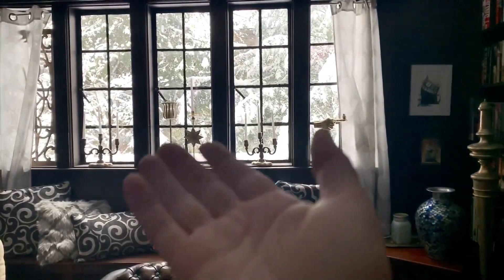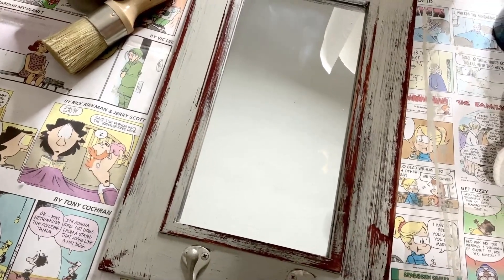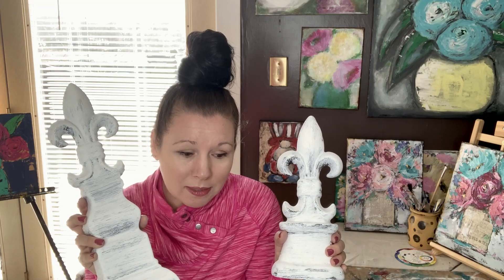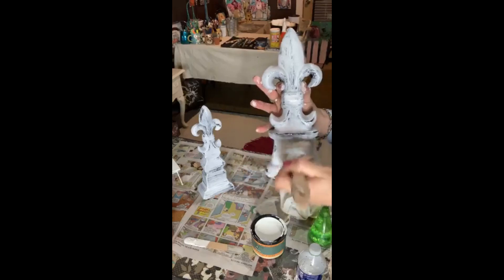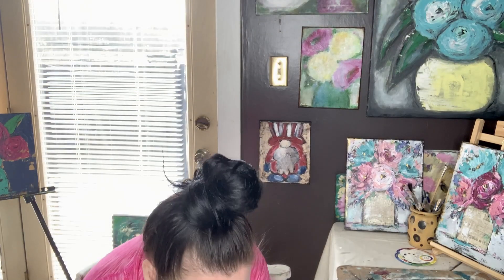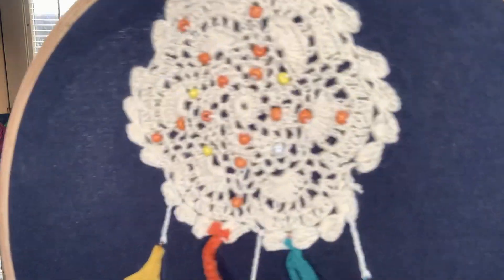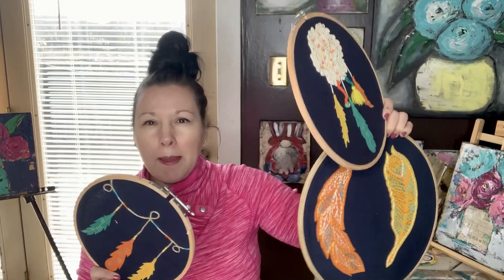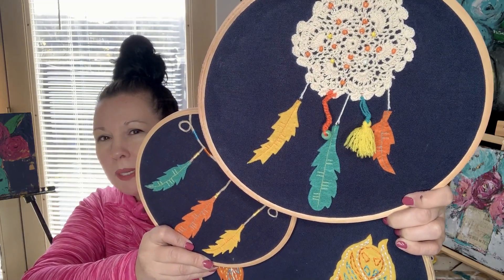Painted Thrift Pieces & More Finds!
Love thrifting and hunting for every piece I bring in my home!

The experience of getting out and seeing what calls you is fun!

I've been painting my thrift finds this week as the weather turned colder! Love doing that in the evenings!

And I picked up a few new pieces while I was out at Stonehouse Jack too! I'll show you what I found!